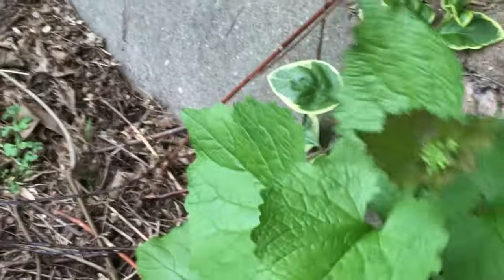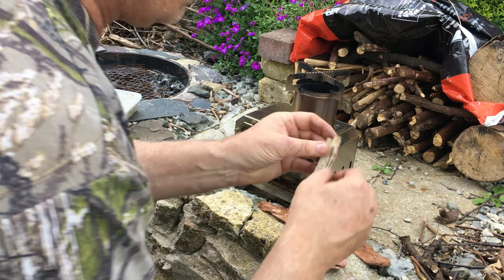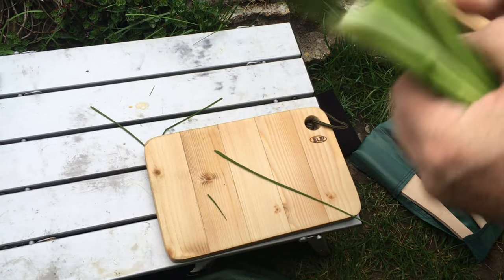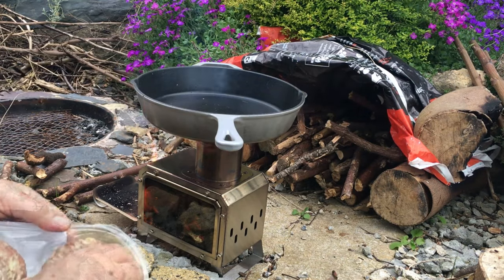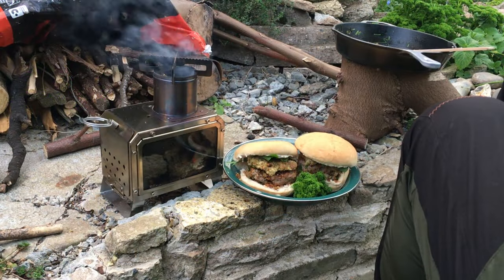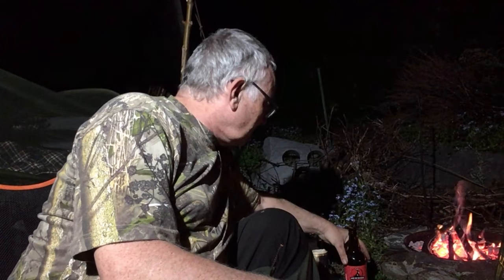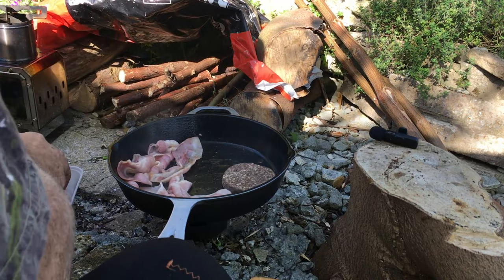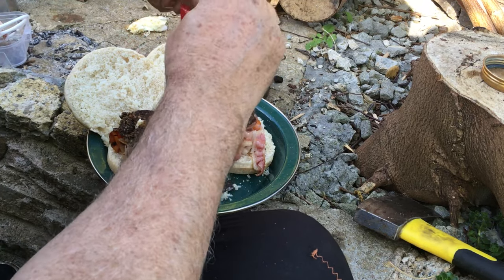tarp and hammock camp and garden foraging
Yes, it's another 'backyard bushcamp' with the tarp and hammock set-up. We enjoy some hog roast burgers cooked over the wood stove, relaxing in the evening with a camp-fire and a couple of rather fine Norfolk ales. Breakfast the following morning is shared with a very dear old friend.
Music from Uppbeat (free for Creators!)